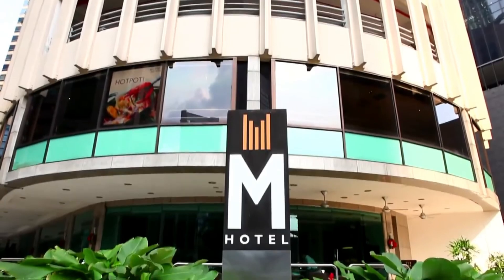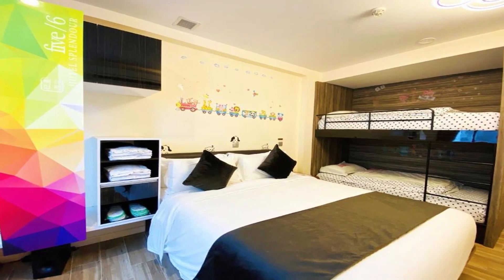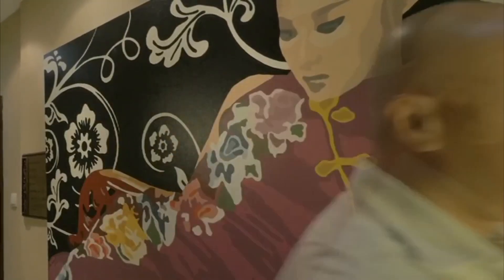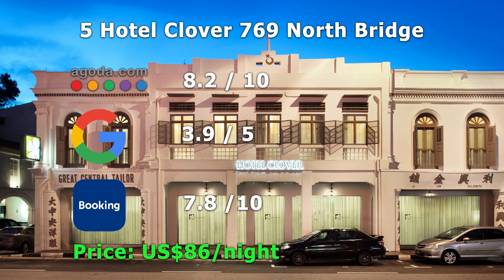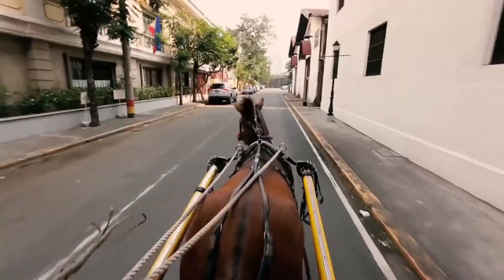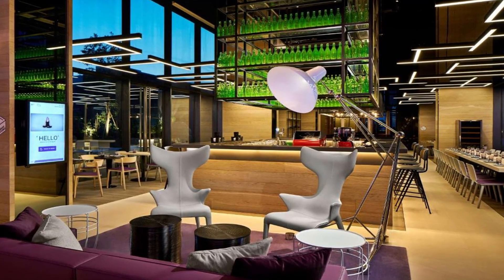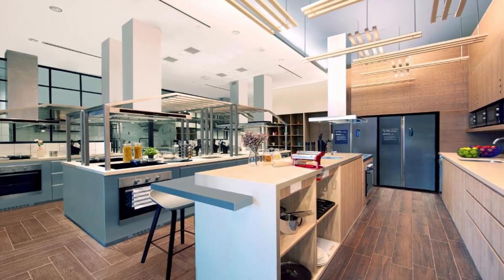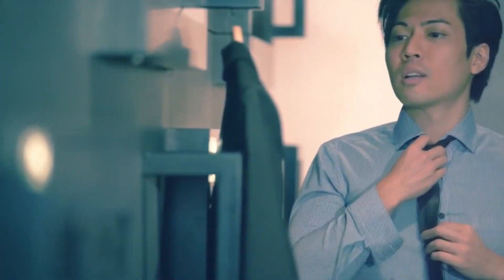Top 10 Best Cheap & Luxury Hotels in Singapore | Singapore Nightlife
Looking for the Best Cheap and Luxury Hotels in Singapore? In this video, We'll be listing the top 10 Best Cheap & luxury Hotels in Singapore! Singapore is one of the most popular tourist destinations in Asia. It has many Cheap & luxury hotels to choose from, and we're here to help you find the perfect one.🔥

This video provides a ranking of top Hotels with detailed reviews, information on the best cheap hotels in Singapore, information on how to book a stay, Luxury hotels in Singapore, Singapore nightlife, and all about the Best Cheap and luxury Hotels in Singapore, and much more. We will share with you the location, style, and luxurious rooms of the top 10 hotels in Singapore. If you are looking for the Best Budget-friendly cheap and luxury hotels in Singapore, this video will help to figure out where to stay in Singapore.🔥

Our top choices are Lyf Funan Singapore, Hotel Bencoolen at Hong Kong street, and Hotel Clover at 769 North Bridge. If you wonder where to stay in Singapore, this video is a helpful travel guide for Singapore that will provide you with some insider tips.🌎⚡️

We've been there dozens of times and even after all that exploring, we still find new things to do. From Singapore nightlife to the Things to do in Singapore - we've got it all covered for you. 🔥❤️
So, Never miss visiting these Top 10 Best Cheap and Luxury Hotels in Singapore. We hope you like this video and find it helpful.❤️

⚡️Chapters:
👉 0:00 Intro
👉 0:28 10. M Hotel Singapore City Center
👉 1:14 9. Five/6 Hotel Splendour
👉 2:15 8. Hotel Mi
👉 2:49 7. Nostalgia Hotel
👉 3:35 6. Hotel NuVe Urbane
👉 4:09 5. Hotel Clover 769 North Bridge
👉 4:59 4. JEN Singapore Tanglin by Shangri-La
👉 5:42 3. Hotel Bencoolen, Hong Kong street
👉 6:28 2. Yotel Singapore
👉 7:21 1. Lyf Funan Singapore
👉 8:22 Bonus: Cube Boutique Capsule Hotel